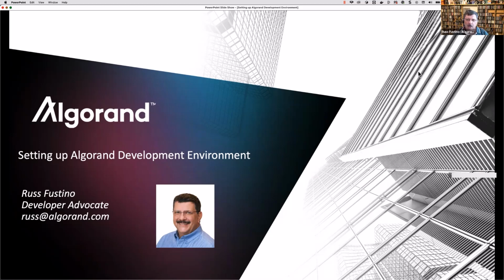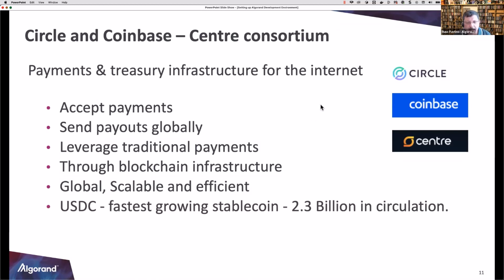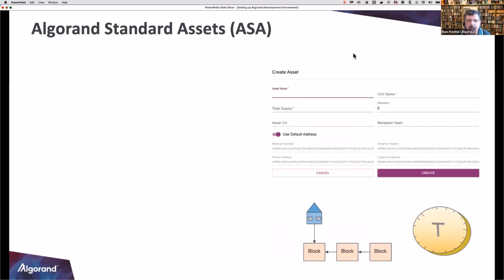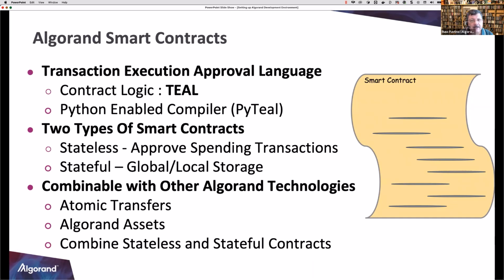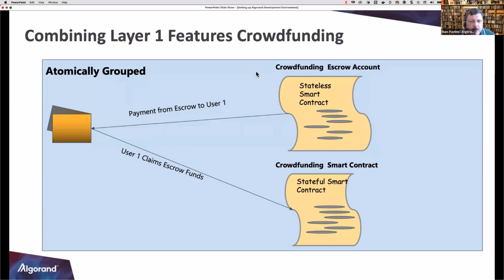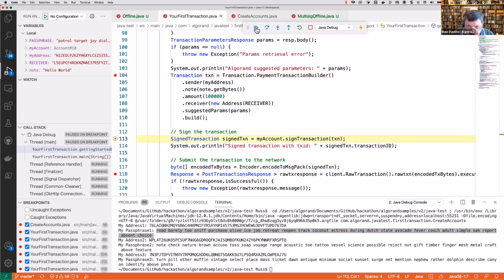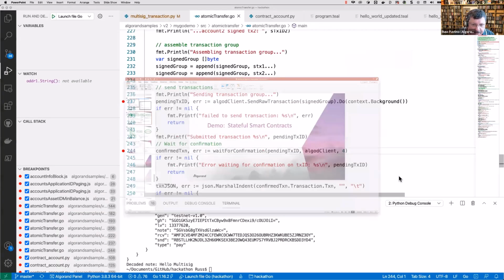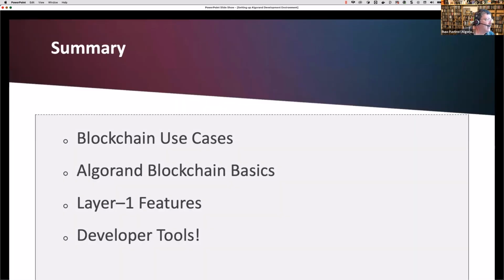Algorand Development Environment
On Tuesday 6th April 2021, we were delighted to host the third event in our Algorand Educate series. A huge thank you to Russ and Ryan from Algorand for their great presentation during this session!

To learn more about Algorand Educate and the upcoming events, please visit our

You can find the slides used during the event in the following article

About Algorand
We are delighted to be working again with the Algorand Foundation and helping to champion the adoption of the Algorand blockchain. Their technology, the brainchild of Turing-Award-winning cryptographer Silvio Micali, stands out at the forefront of the blockchain space, particularly their pure-proof-of stake protocol. We also know first hand that their developer relations and support are second to none.

Timestamps:
00:00:00 Introduction
00:01:46 Algorand Intro
00:07:20 Blockchain Use Cases
00:14:01 DeFi Use Cases
00:17:55 Layer 1 Features
00:19:14 Algorand Standard Assets
00:26:31 Algorand Atomic Transfers
00:27:44 Algorand Smart Contracts
00:28:59 Algorand Stateless Smart Contracts
00:30:41 Algorand Accounts
00:30:46 Rekeying
00:32:19 Algorand Wallet
00:32:45 Smart Contract Value
00:33:06 Indexer
00:34:55 Combining Layer 1 Features
00:37:00 Developer Tools and Resources
00:41:26 Demo
00:58:24 Additional Resources
01:01:39 Summary
01:03:05 Conclusion